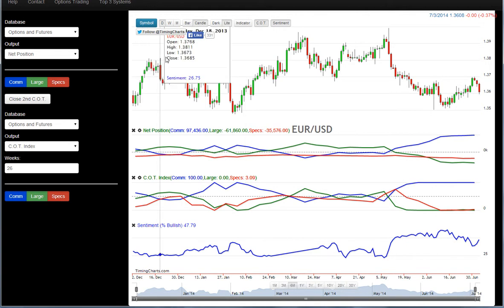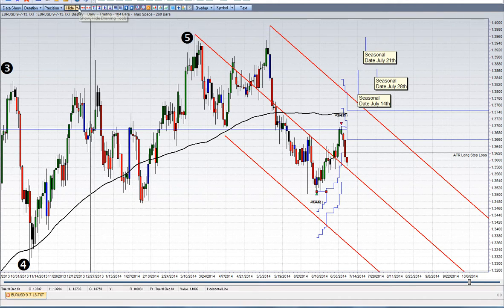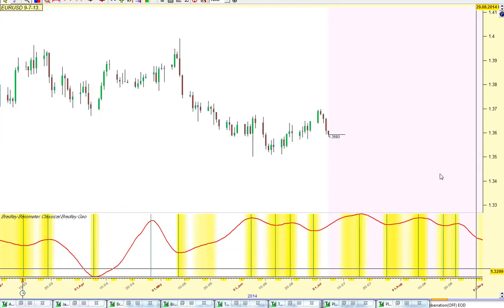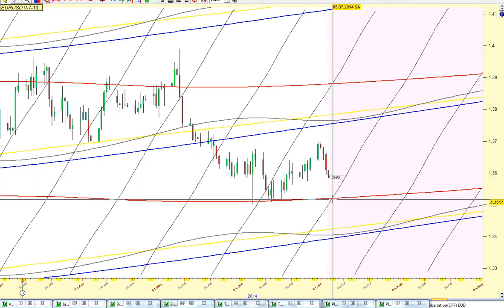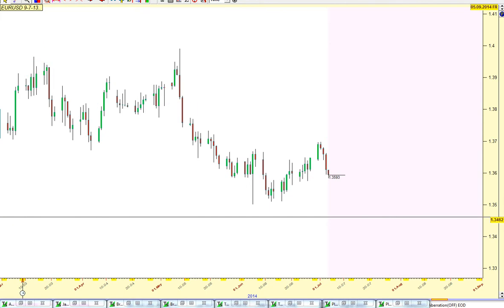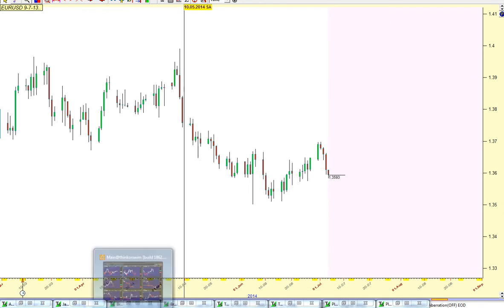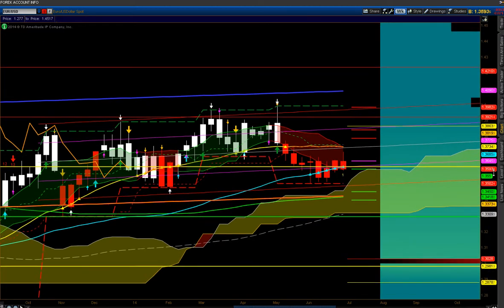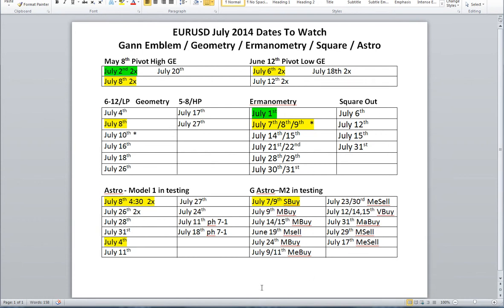EURUSD Technical Analysis for July 7 2014